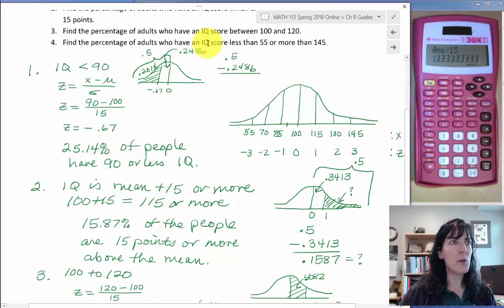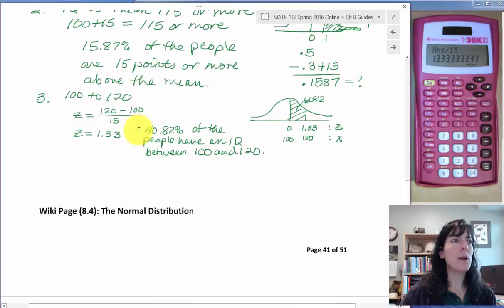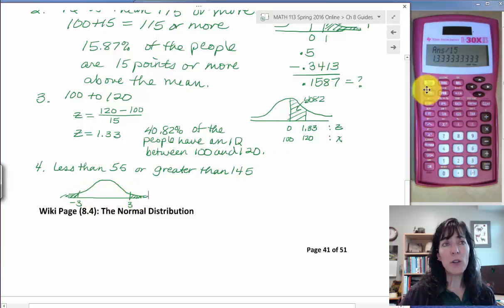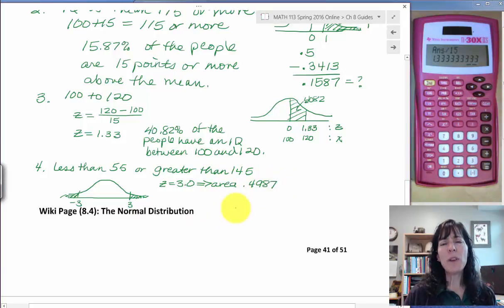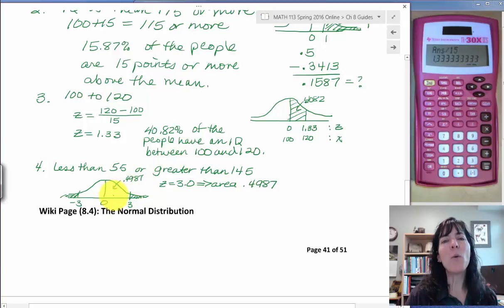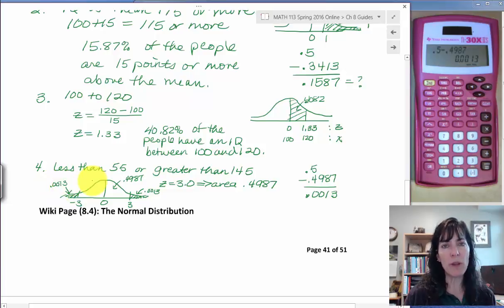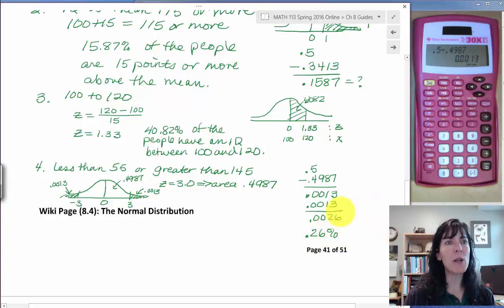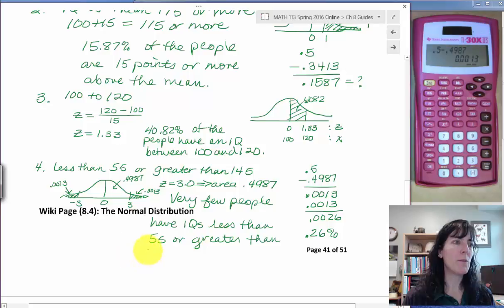8.4 Normal Distribution: IQ Example Q4 p41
Work with the IQ mean and standard deviation and use z-scores to find percentages of adults in different IQ bands.